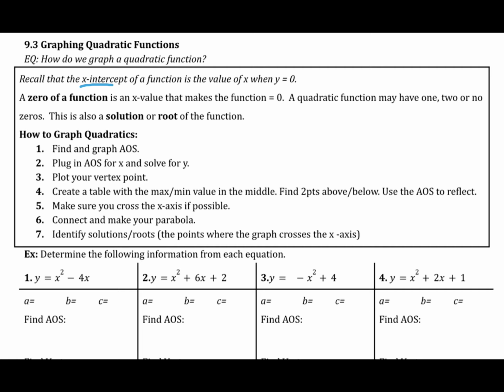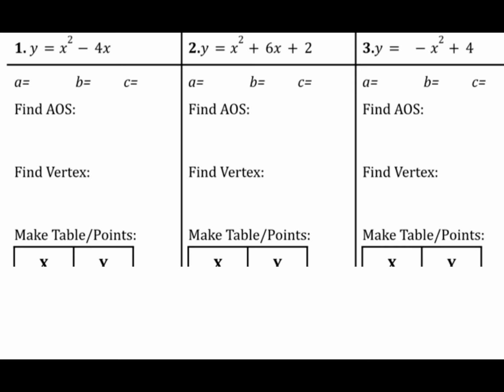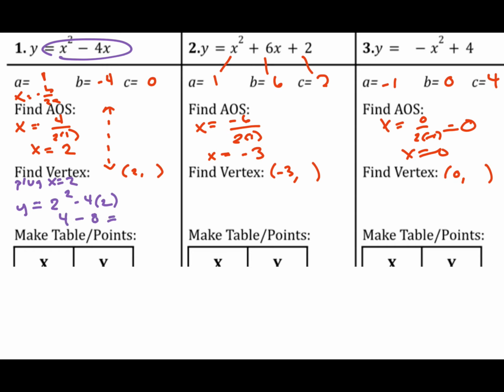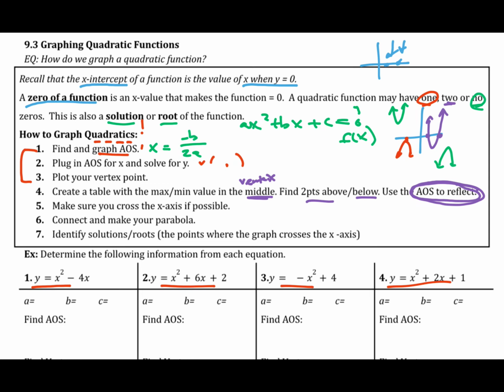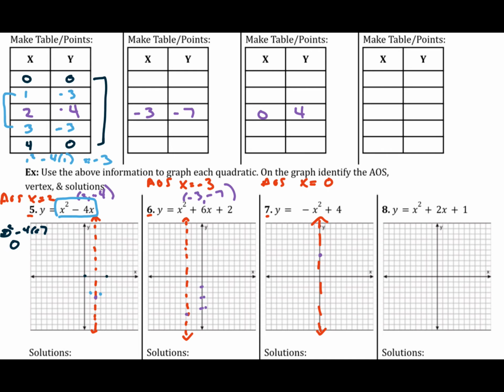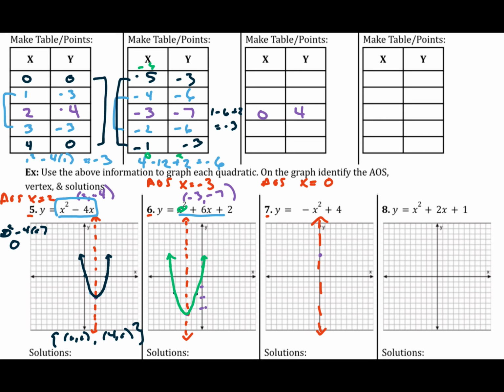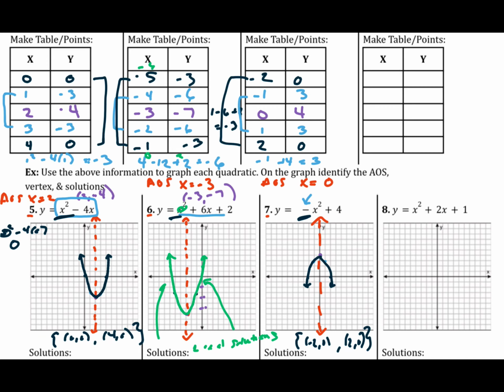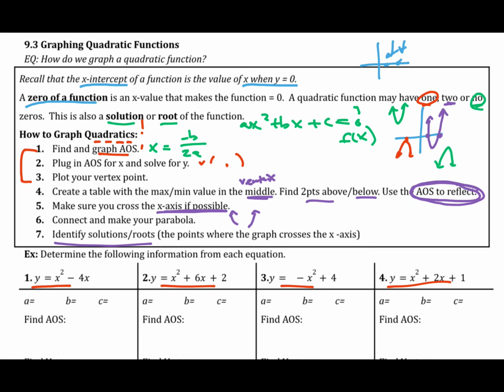(9.3) Graphing a Quadratic Function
This video will teach you how to graph a quadratic function using a table.  It will recap finding the axis of symmetry (AOS) and vertex and then teach you to create a table using that vertex and symmetry to graph a quadratic and identify the solutions (if any exist).